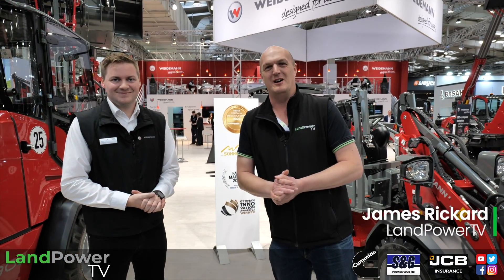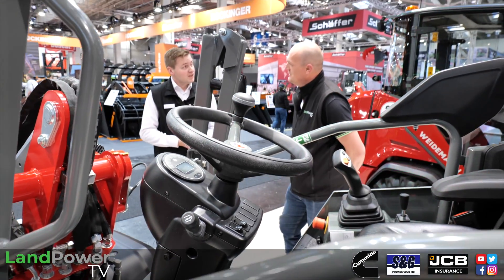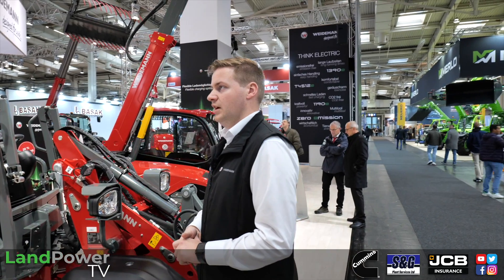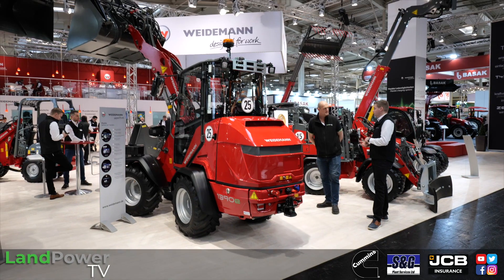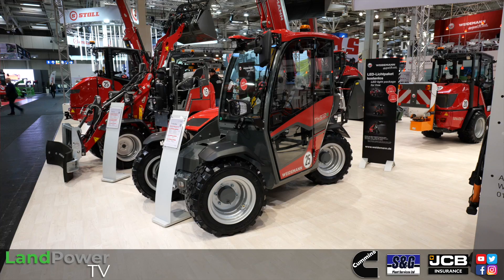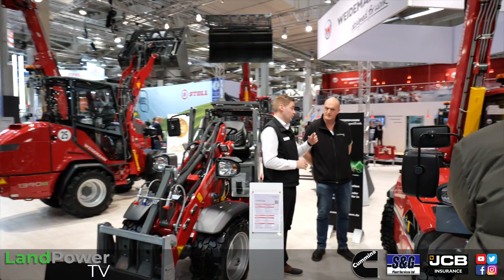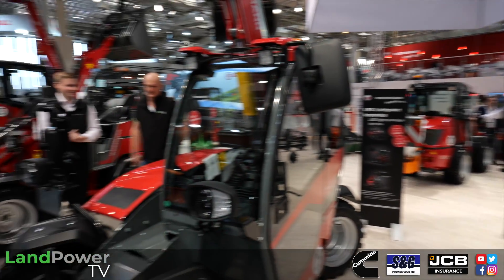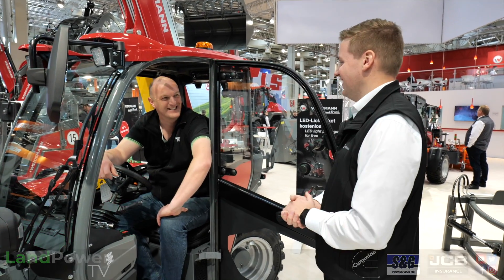AGRITECHNICA 2023: Weidemann Shows a Trio of Electric Loaders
Weidemann continues to push ahead with battery powered loaders, particularly smaller machines, with three new models revealed at the event.
For all of our Agritechnica coverage, head on over to LandPowerTV.com